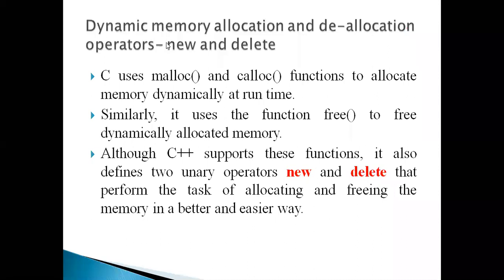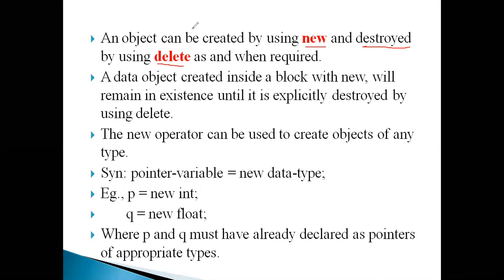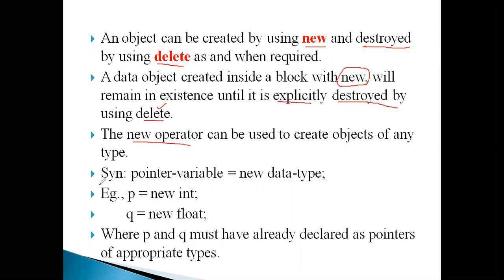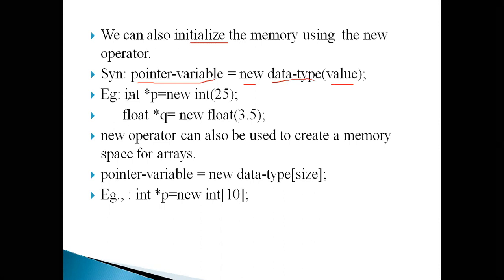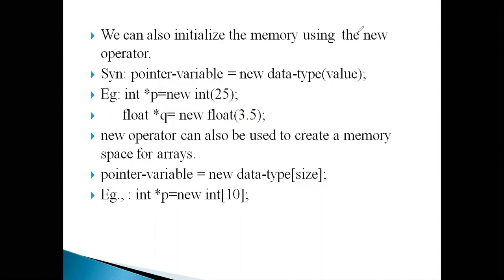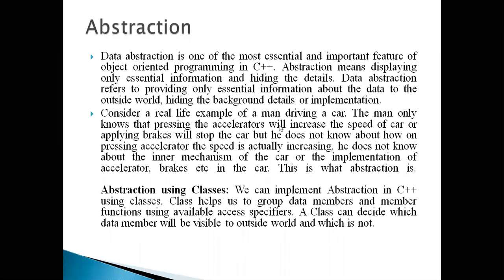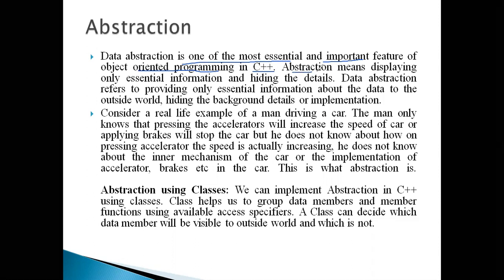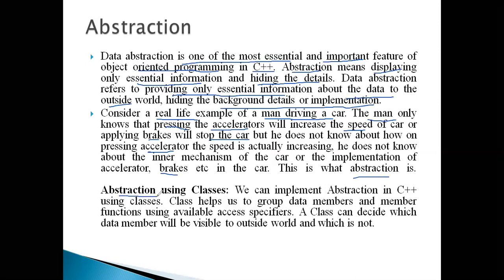Video 22 C++ new and delete operators Program Execution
This video explains about the new and delete operators and also explains how to execute the programs using new and delete operators